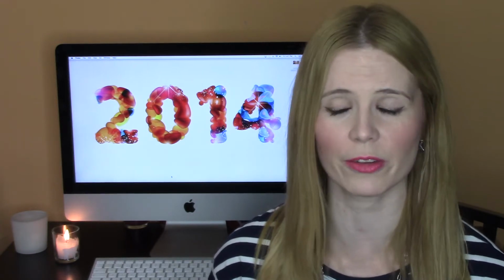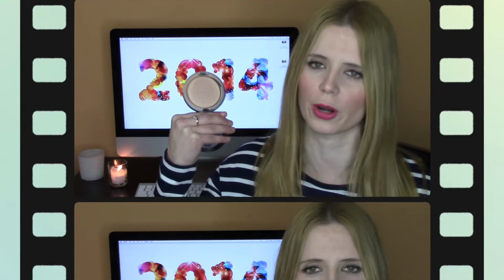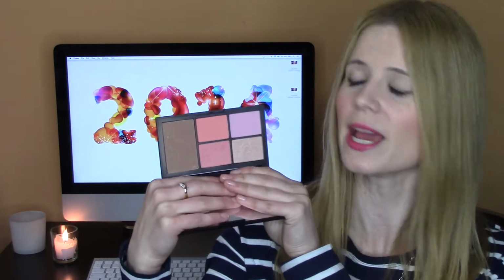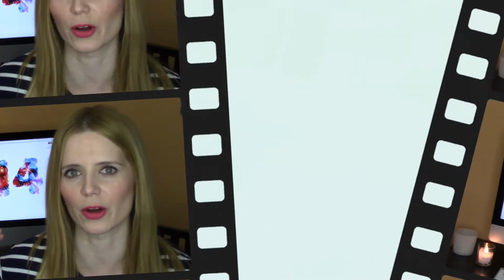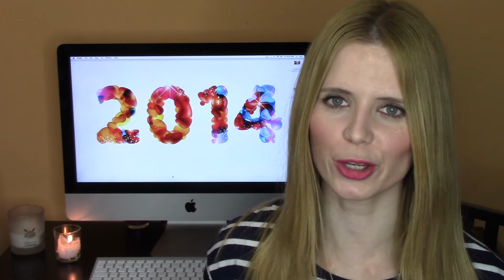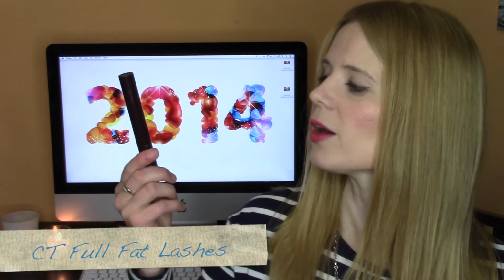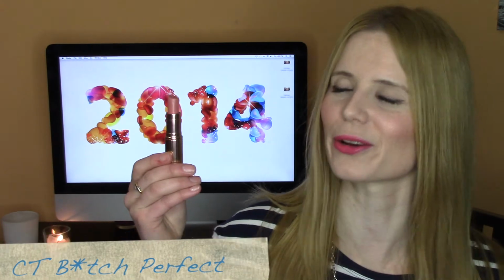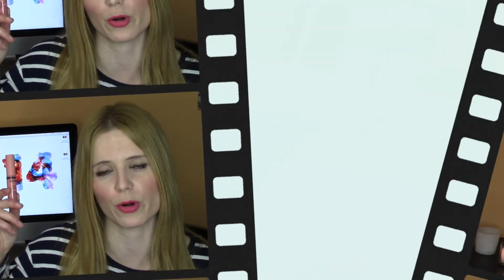Best Makeup of 2014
ALL THE INFO IS BELOW:

It's time for me to show you the not so good, the makeup and beauty items that disappointed me last year and why!

to take part in a Too Faced giveaway, it's free and open internationally! Good Luck!

What I'm wearing in this video:

On my face:
- Laura Mercier Primer
- Makeup Forever HD foundation in the shade 117
- Charlotte Tilbury the Retoucher in Light
- NARS Laguna Bronzer
- NYX Powder Blush in Peach

Eyes:
- Urban Decay Primer Potion
- By Terry Ombre Blackstar in Bronze Moon
- By Terry Ombre Blackstar in Brown Perfection
- Charlotte Tilbury Full Fat Lashes

Lips:
- Dior Baume Rouge in Diorette

I have not been paid to make this video, the items have been purchased by myself and those that have been sent for review will be marked with a * In any case I will always express my own personal opinion and experience regardless of how I have obtained the products.